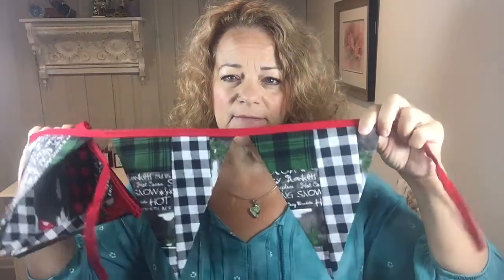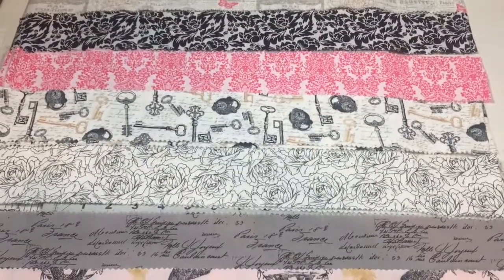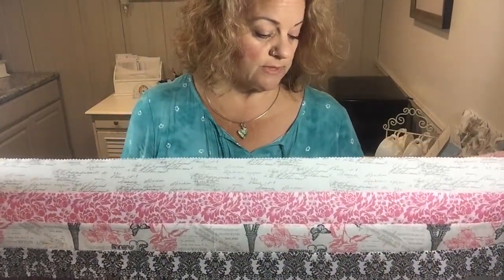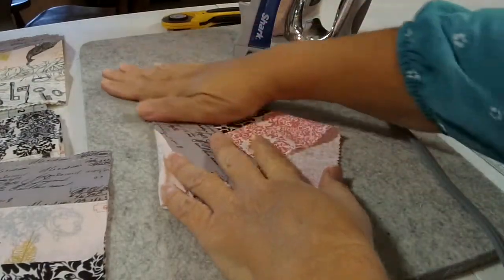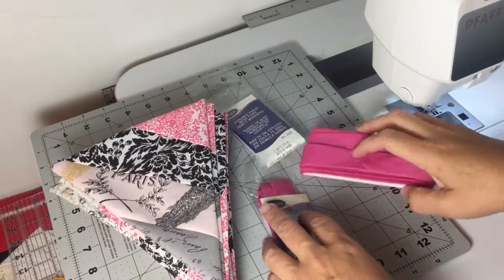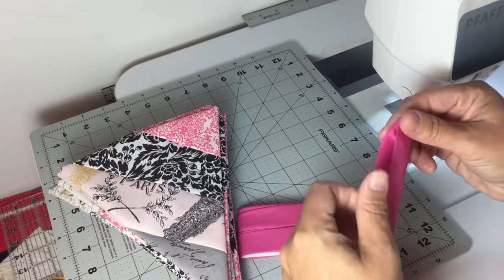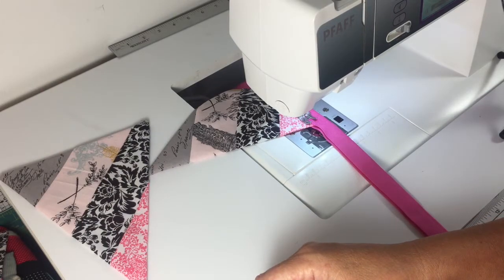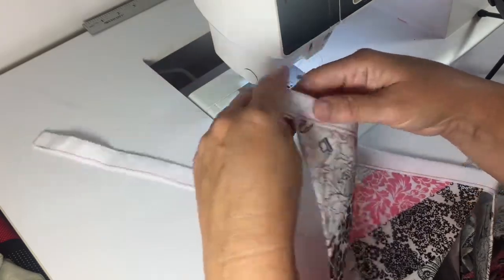Jelly Rolls In Bunting?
Have jelly rolls that you can't decide how to use? Bunting (pennant) is another way of using up your fun fabric to make décor for any room, camper, party...etc.  The materials for this instructional video are:

1 jelly roll
binding (bias tape)
thread

Jenny from Missouri Star Quilt Company was the inspiration behind this video.  Here is her instructional video for bunting using squares of fabric.